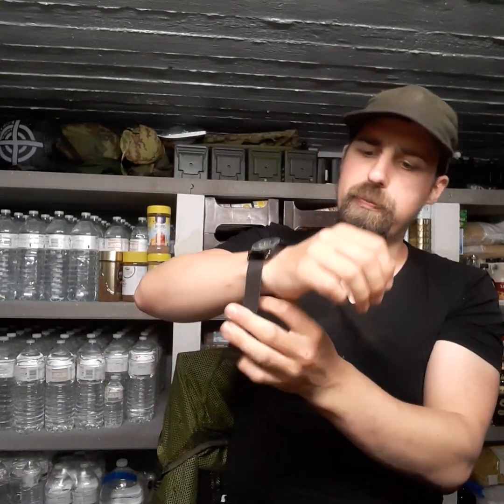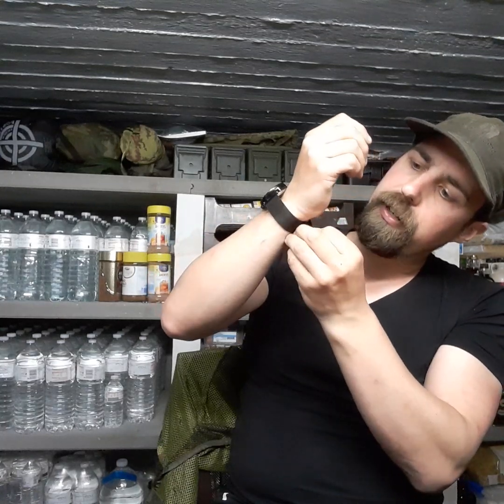15 survival uses for a wristwatch as a prepper.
A analog wristwatch could be used during several survival scenario's like a bug out, camping or hike trip for preppers and survivalists.